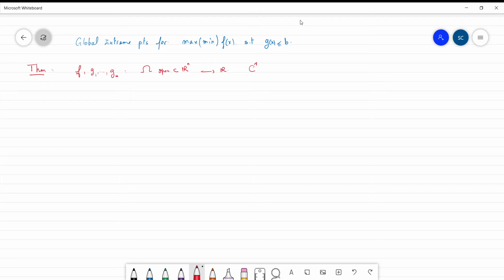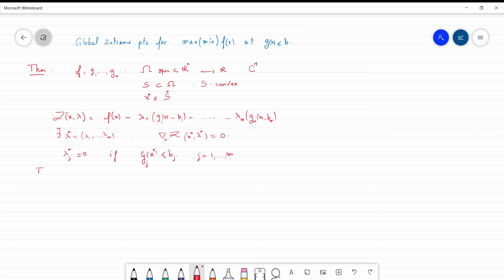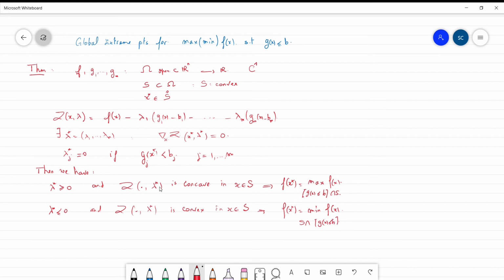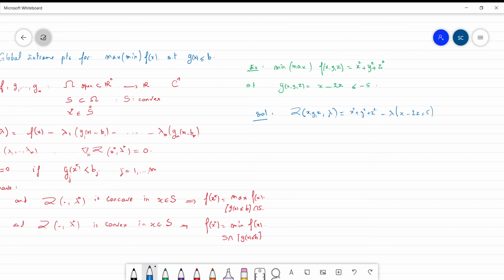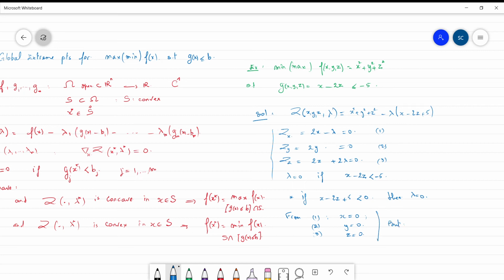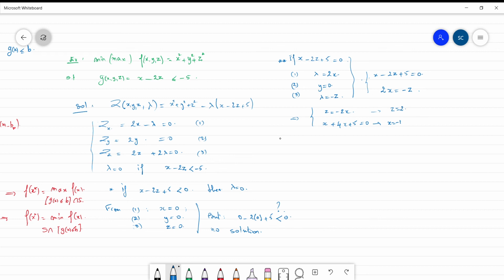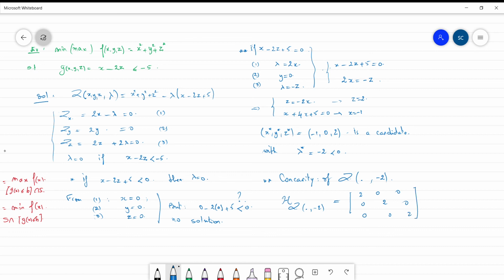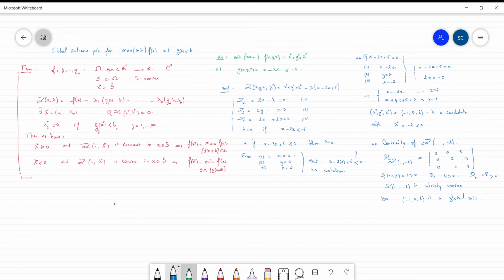4.4. global inequality